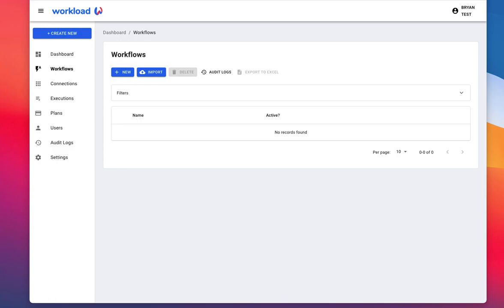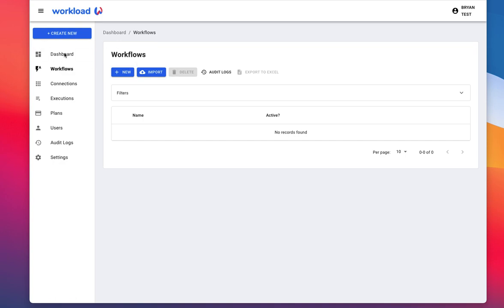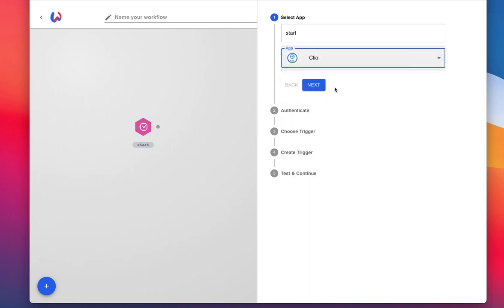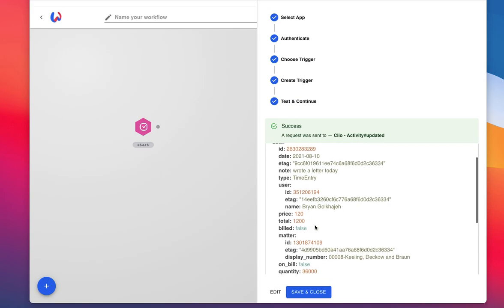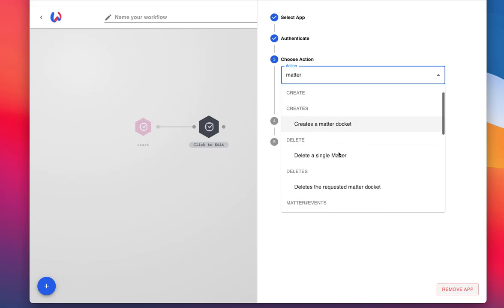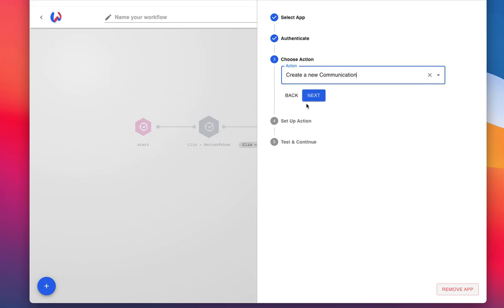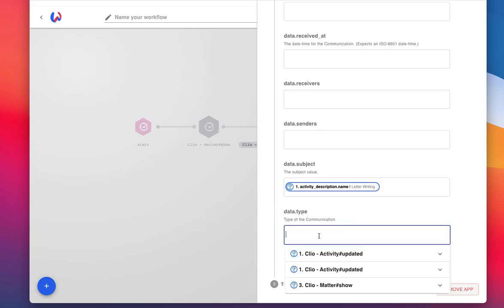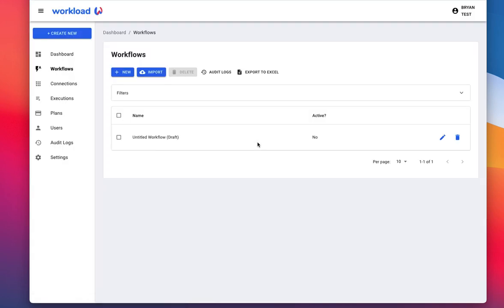Integrate and Automate Clio App with Workload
A quick demo video that shows how to use Workload's Automation Tool alongside Clio's law firm software.